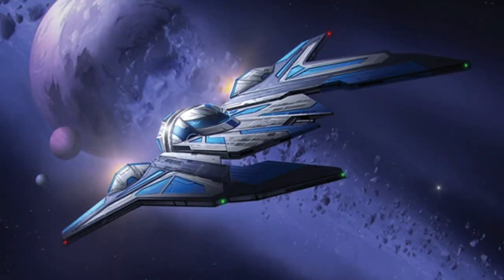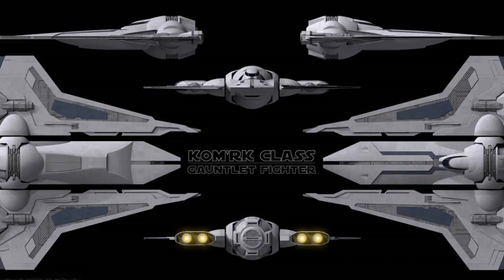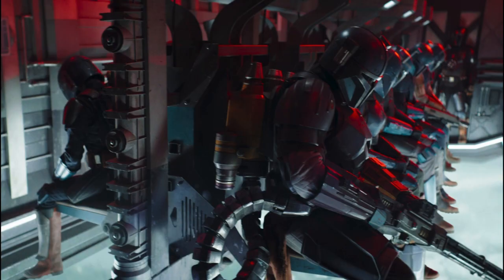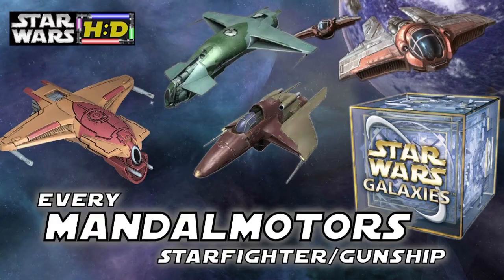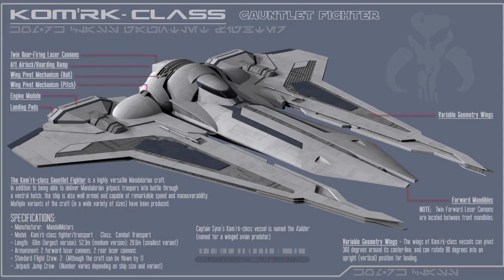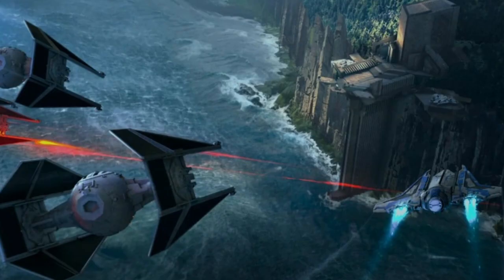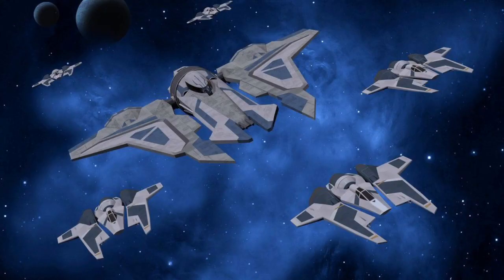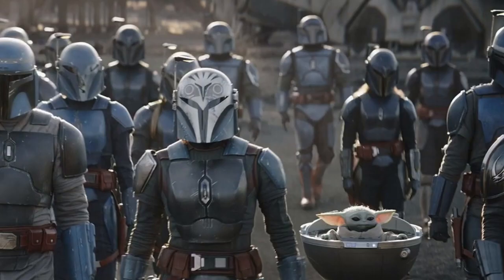What is the Mandalorian Gauntlet?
Now that the Mandalorian season 3 is coming to a close were going to be diving into the history and details of a ship deep in Mandalorian culture